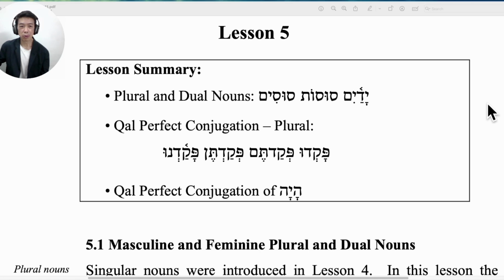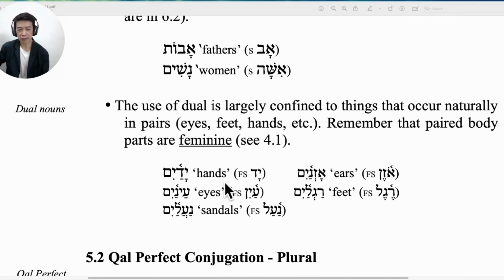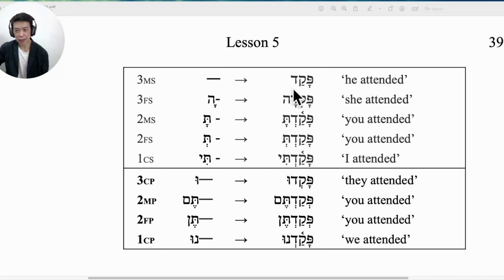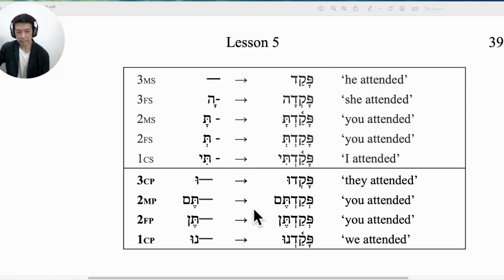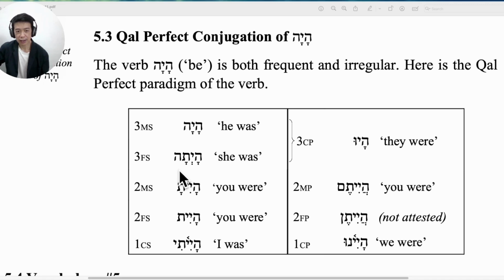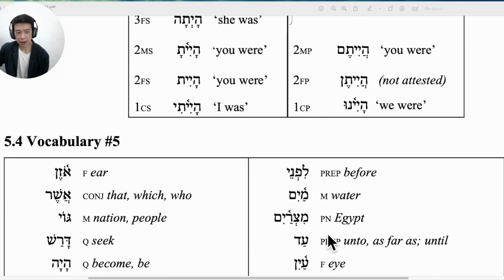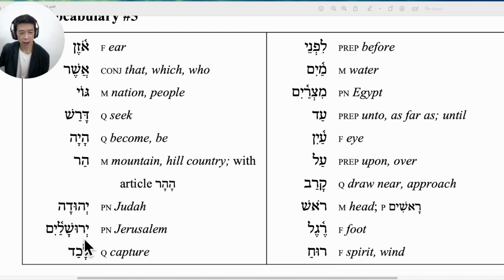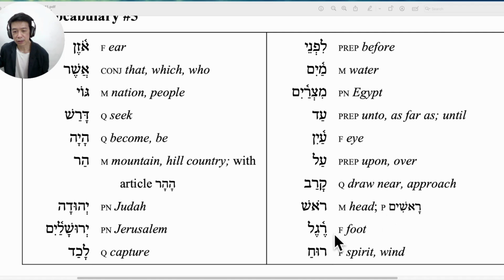0005 Biblical Hebrew for busy people - Plural Nouns + Qal Perfect Conjugations + Be (Hayah)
0005 Biblical Hebrew for busy people - Plural Nouns + Qal Perfect Conjugations + Be (Hayah)

Textbook: Biblical Hebrew A Student Grammar, written by Professor Cook and Professor Holmstedt.